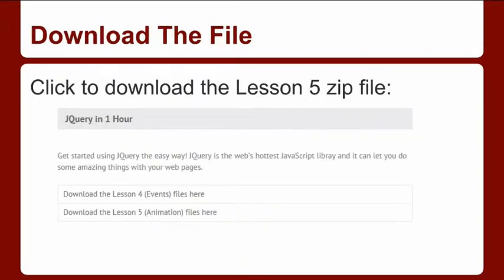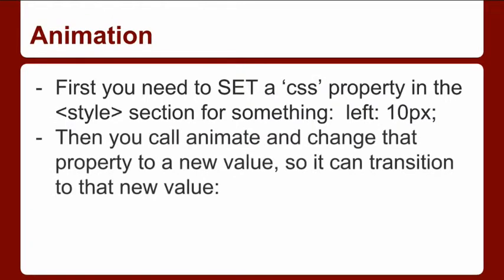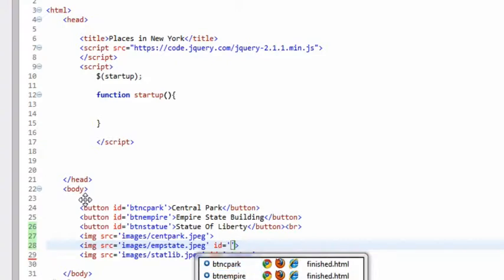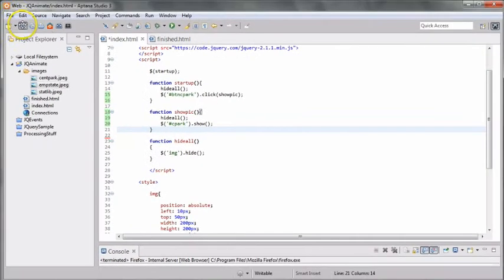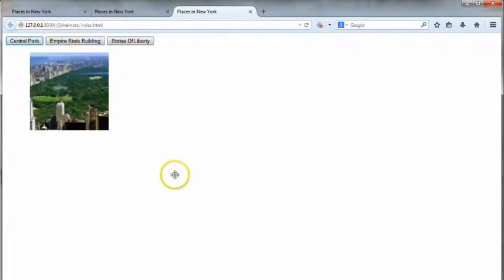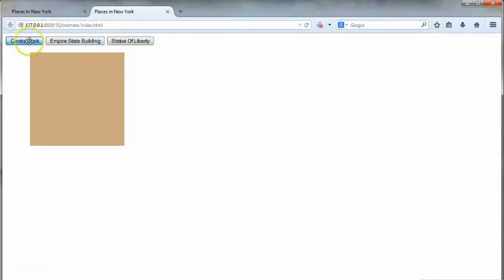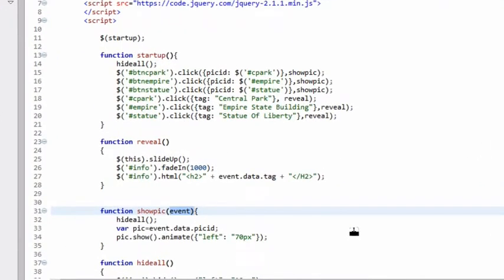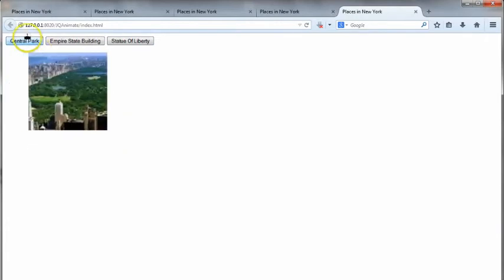JQuery 1 Hour Easy Tutorial Part 5 - Animation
Learn how to use JQuery Animation commands like fadeIn, fadeOut, slideUp, slideDown and animate.  This tutorial takes you through a complete example and has free files you can download if you want to work alongside the video.